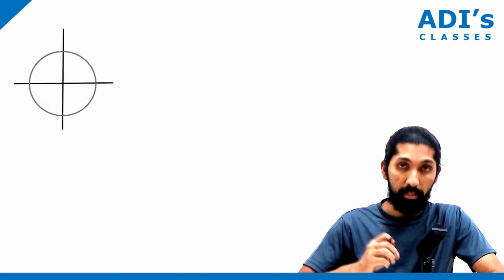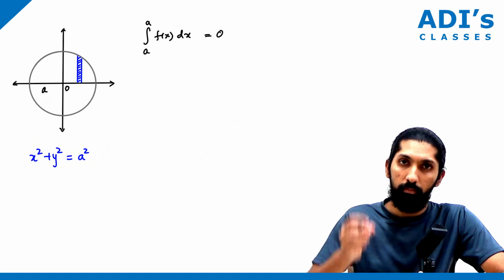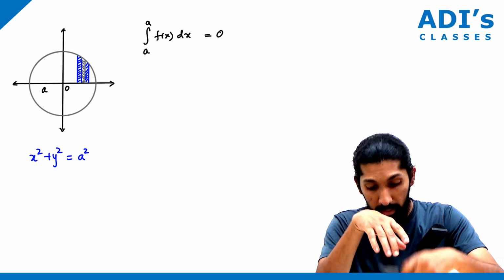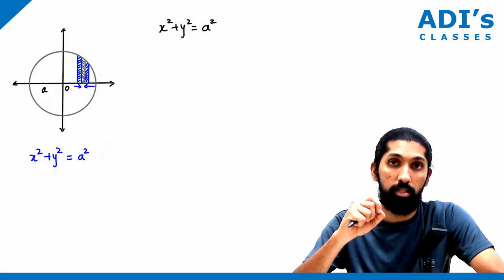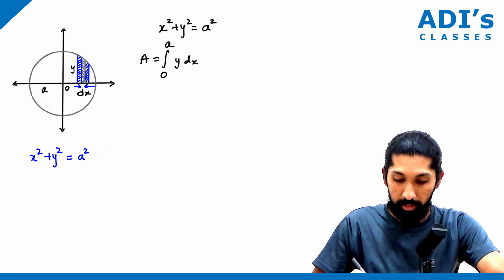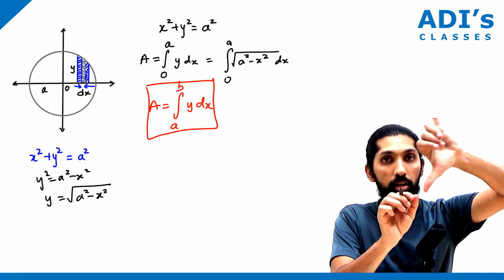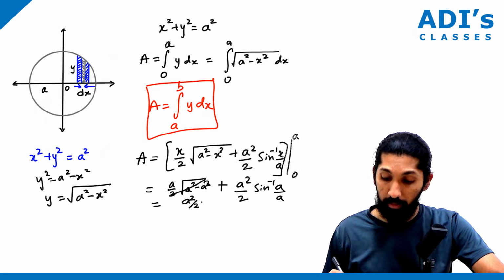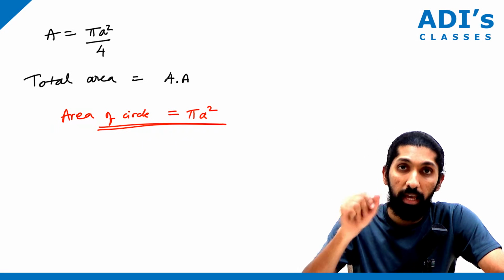Area of circle | Application of Integrals | Math Class 12 | CBSE and PUC - ADIs Classes